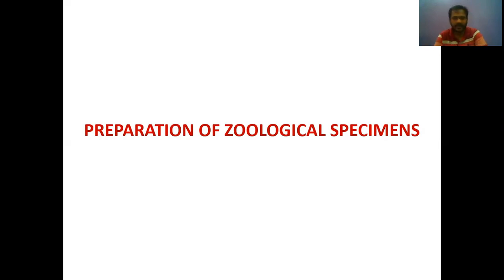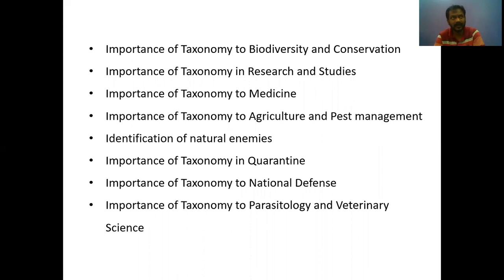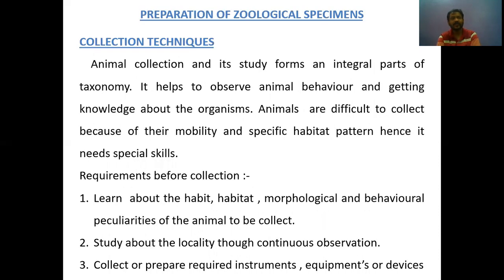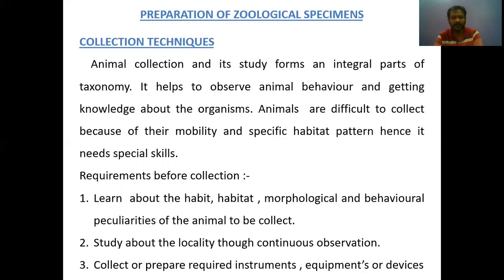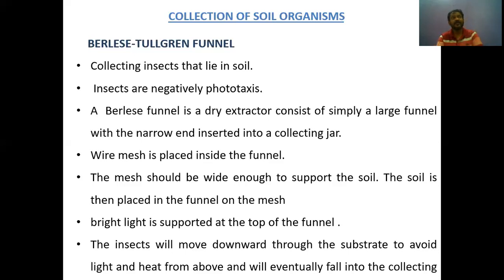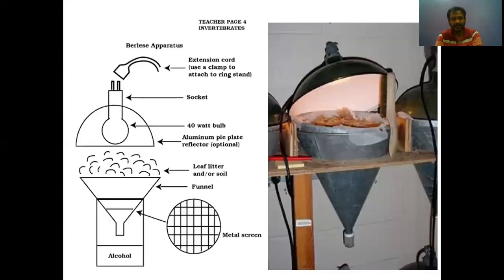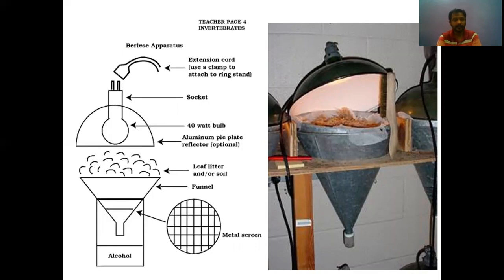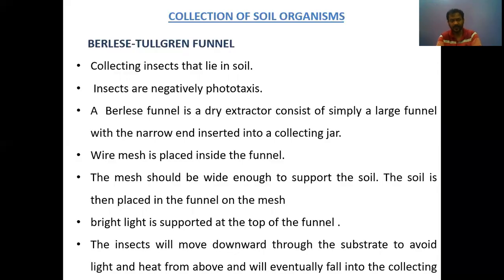collection of zoological specimens MP4